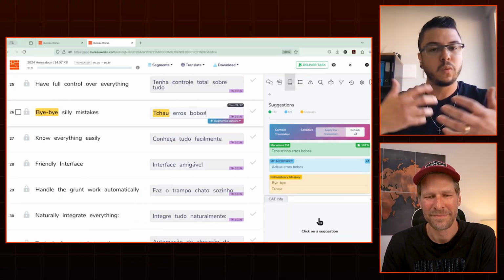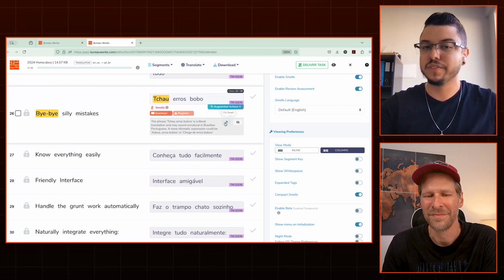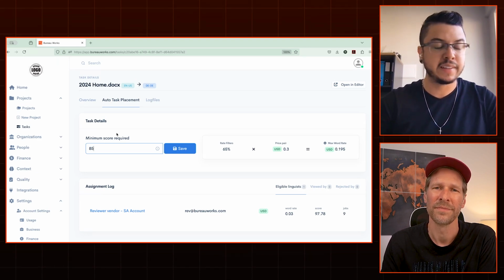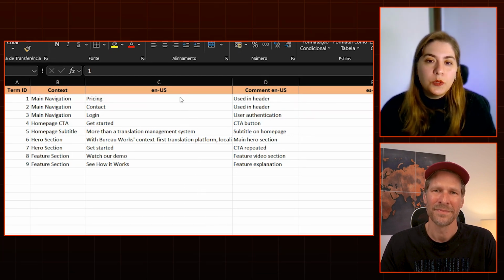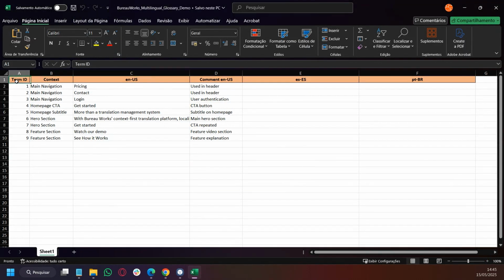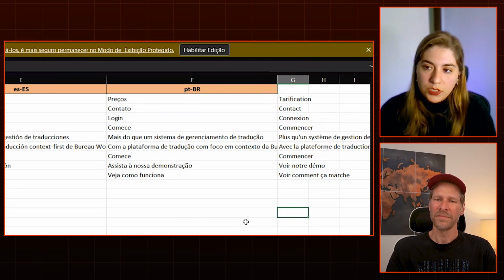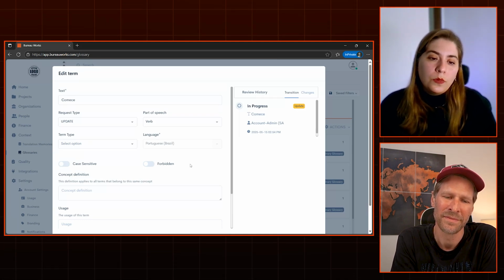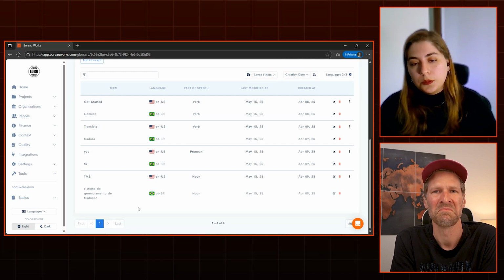Bureau Works 2025: Features That Fix Localization Ops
Bureau Works 2025: practical features for modern localization operations.
Localization (loc) • internationalization (i18n) • TMS workflows

Jan Hinrichs sits down with Hugo Vieira and Luiza Diniz from Bureau Works to test the platform’s latest features in real-world translation workflows—not just in theory.

What you’ll learn:
• Real-time QA and quality control for multilingual projects
• Automated vendor assignment and task placement
• Sous-Chef AI for tone and audience control
• Multilingual Excel support and scalable terminology management
• How better workflow design helps teams move faster with confidence